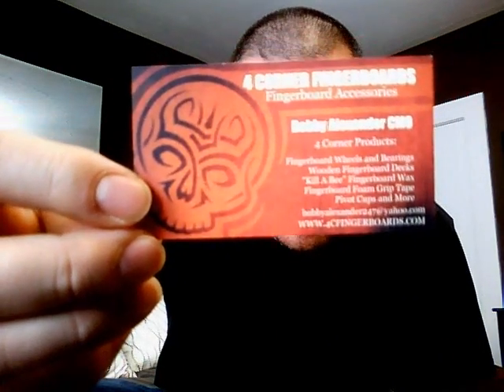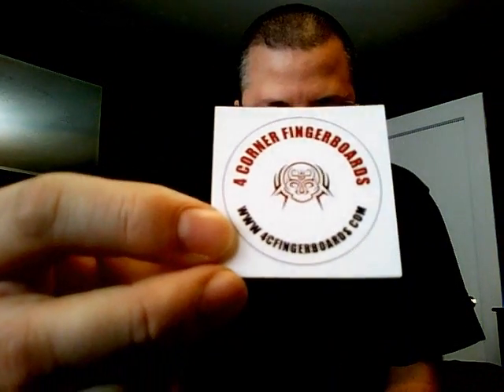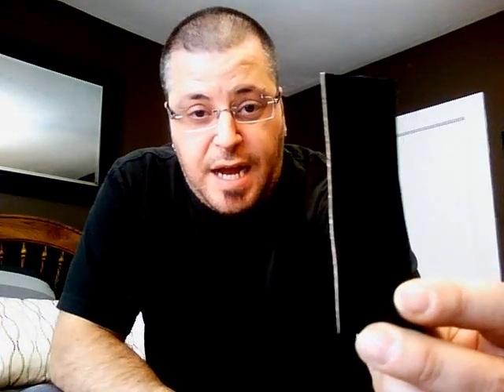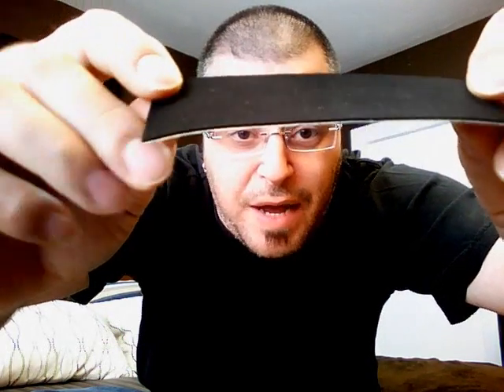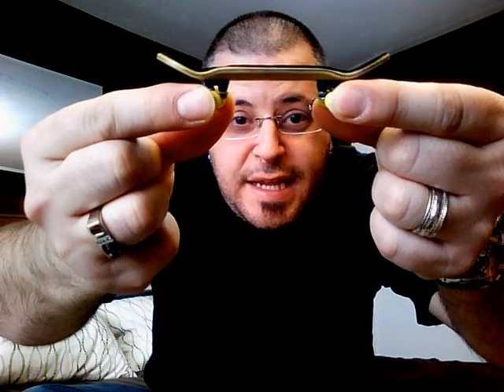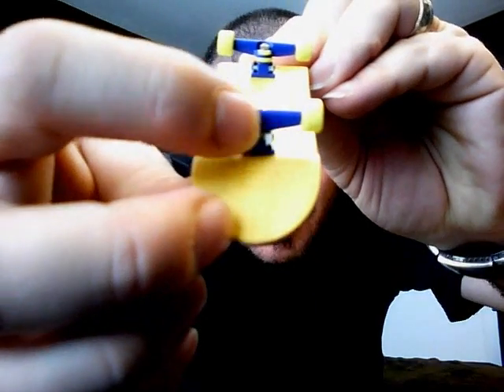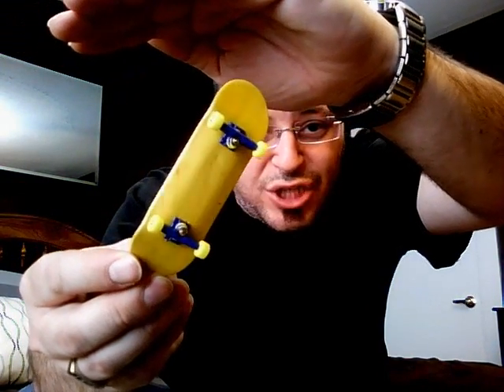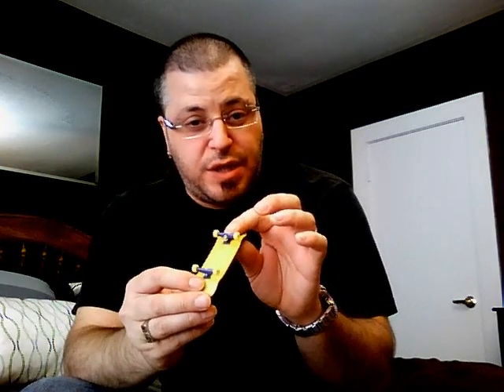4 Corner Fingerboards HC Complete Review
These are great and affordable completes for those of you that are looking to get into wooden decks and bearing wheels!